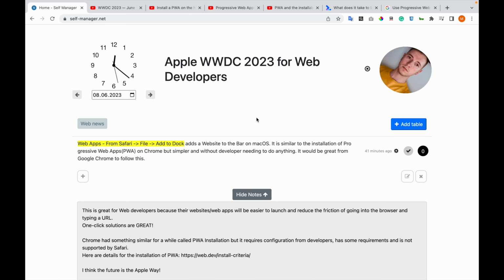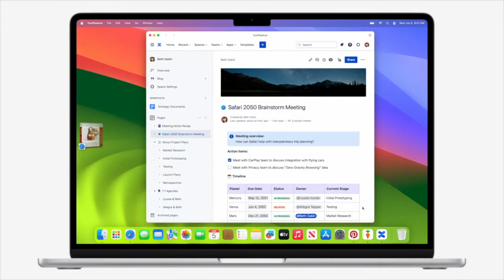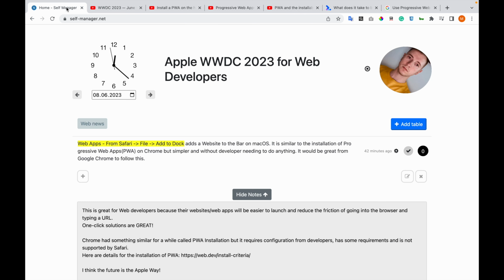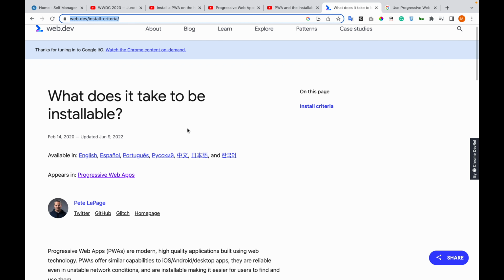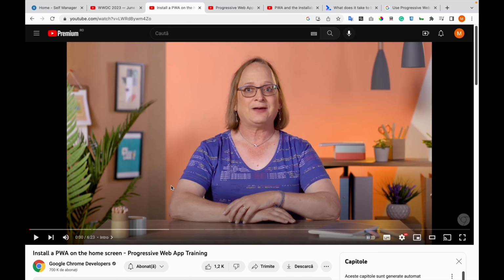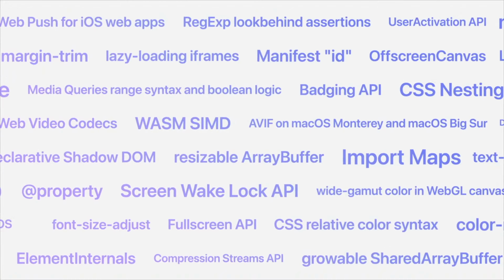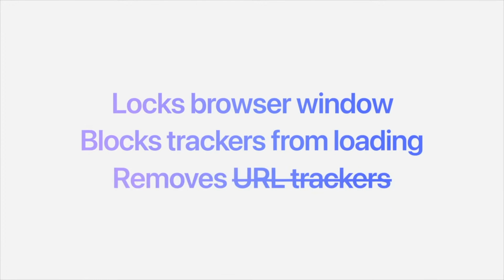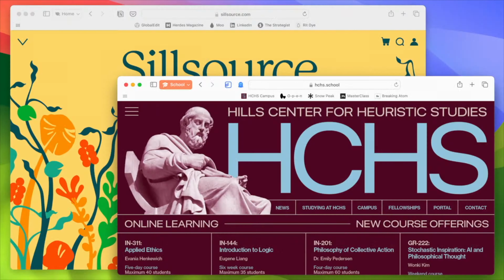Web Apps - Apple WWDC 2023 - Web Developer News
News from Apple Worldwide Developers Conference on June 05 2023.

Web news
Web Apps - From Safari - File - Add to Dock adds a Website to the Bar on macOS. It is similar to the installation of Progressive Web Apps(PWA) on Chrome but simpler and without developer needing to do anything. It would be great from Google Chrome to follow this.

This is great for Web developers because their websites/web apps will be easier to launch and reduce the friction of going into the browser and typing a URL.
One-click solutions are GREAT!

Chrome had something similar for a while called PWA Installation but it requires configuration from developers, has some requirements and is not supported by Safari.

I think the future is the Apple Way!